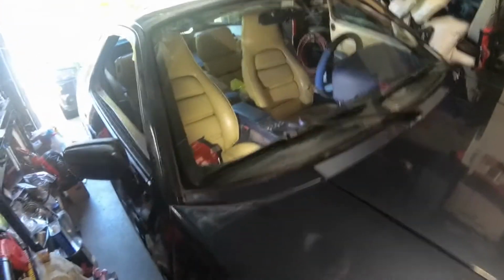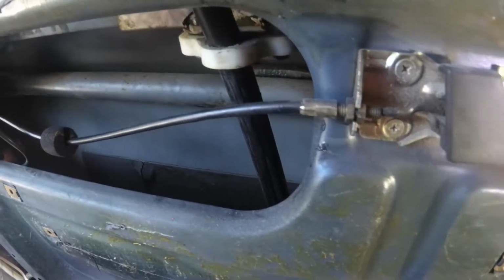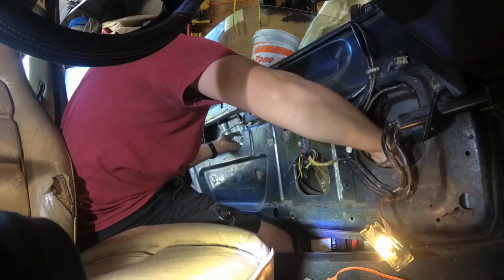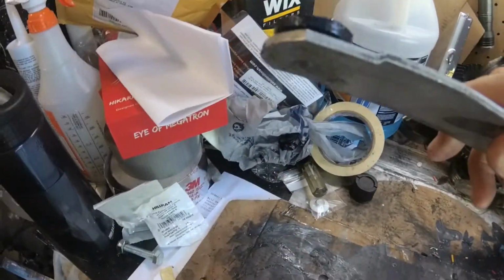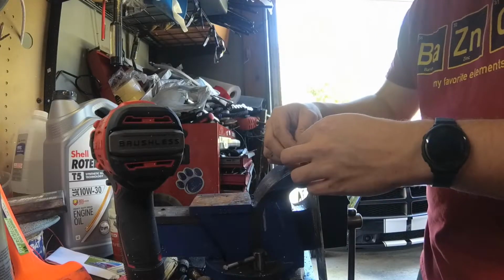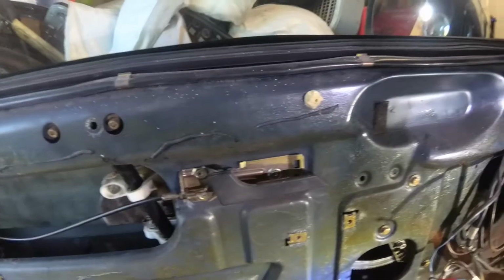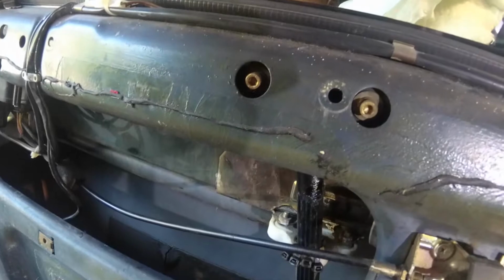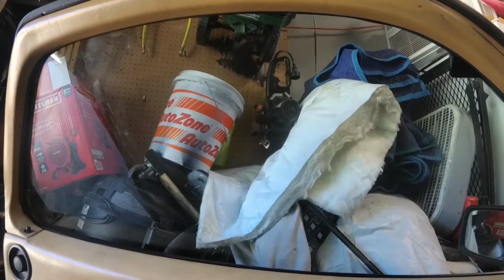928 Window Roller Replacement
My 3D printed roller held up for over 2 years, but it finally started to fail.  Hopefully this new one lasts a lot longer.